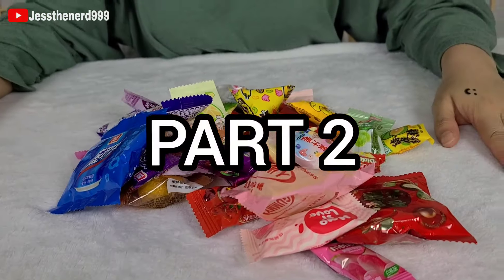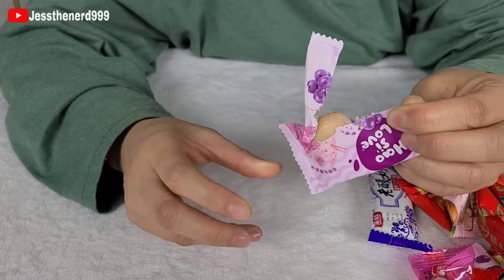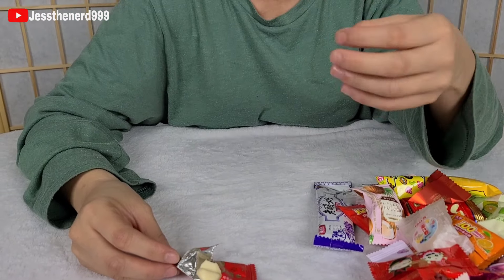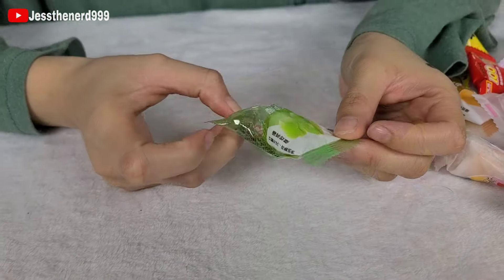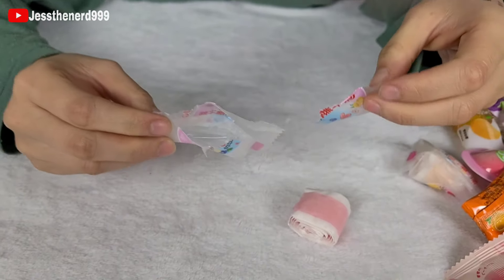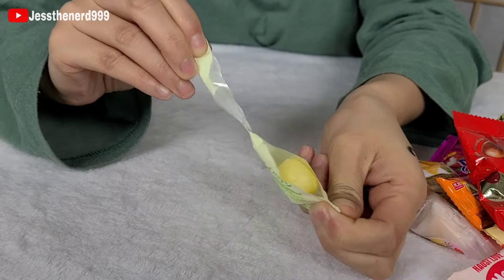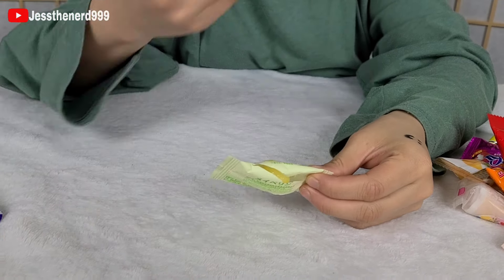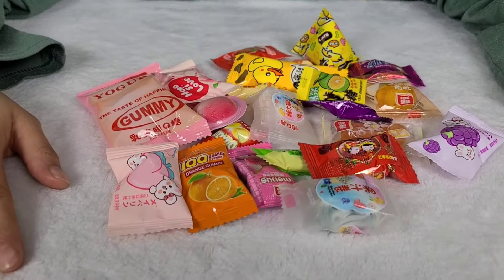Trying Out Snacks from China Part 2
Timestamp
00:00 Intro
00:20 Soda Gummy
01:04 Grape Gummy
01:53 Hao Si Love Grape Gummy
02:38 Peach Gummy
03:34 Minnie Mouse Creamy Candy
04:27 Yogurt Stick
05:33 Milky Hard Candy
06:28 Green Apple Gummy
07:27 Coconut Gummy
08:19 Strawberry Fruit Roll Up
09:29 Diamond Chocolate
10:33 Lime Hard Candy
11:32 Minnie Mouse Malted Milk Balls
13:11 Tangerine Gummy
14:46 Outro